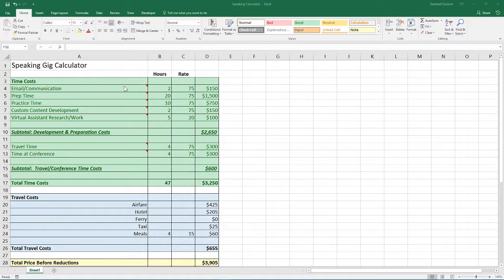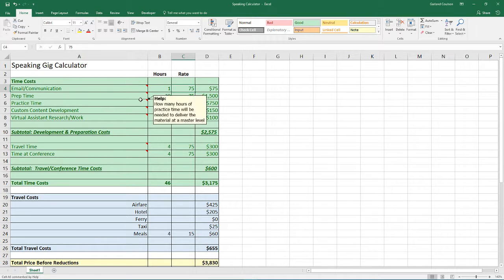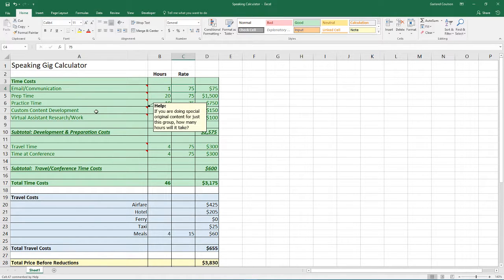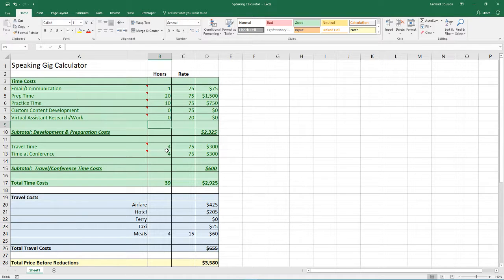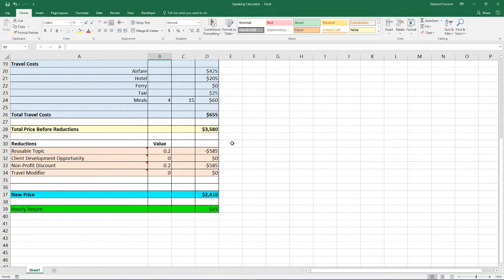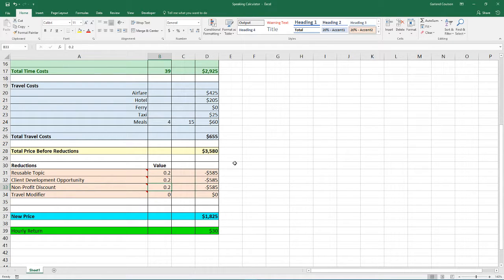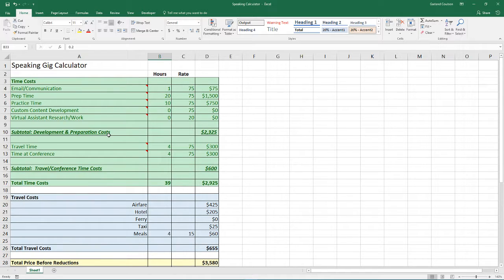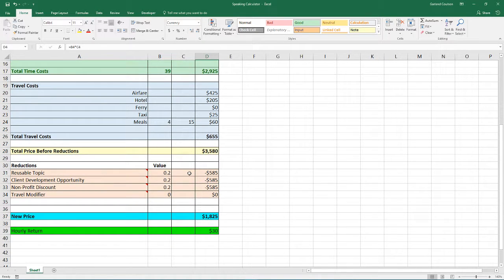Speaking Quote Template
This is a video I put together on how I use an excel spreadsheet as a speaking quote template.